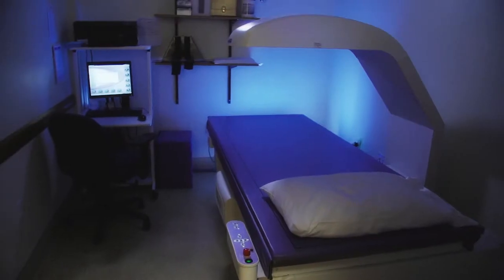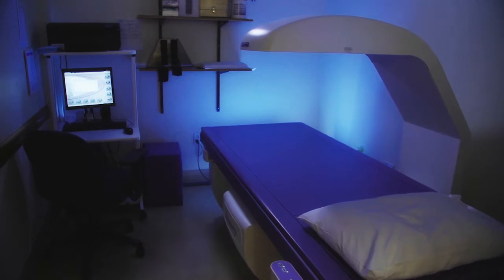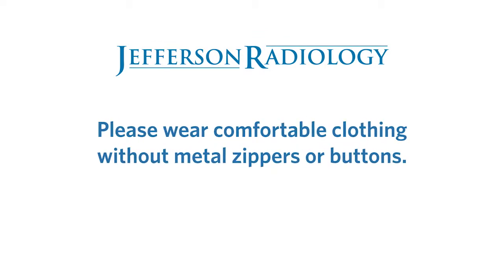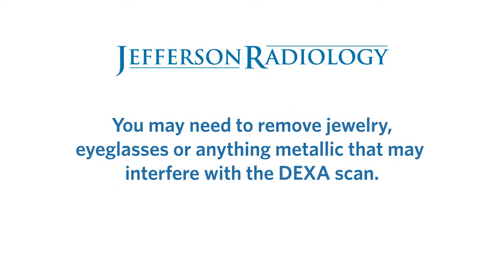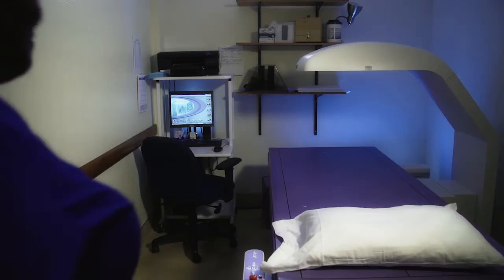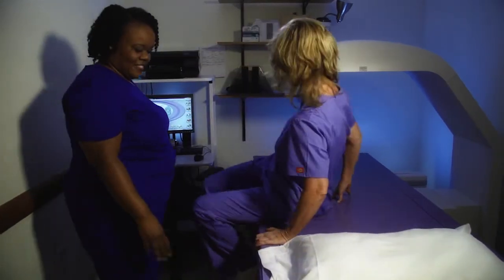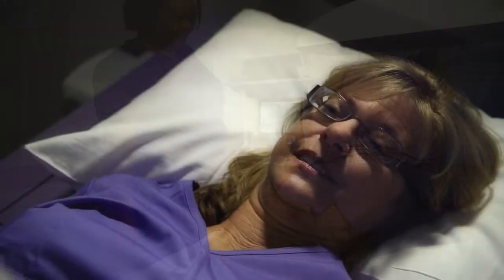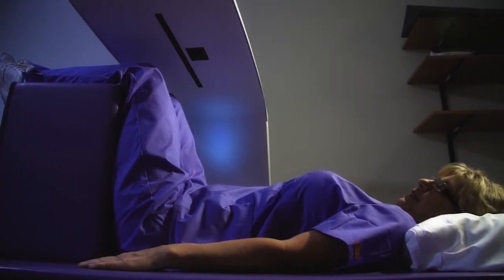Dexa: What to Expect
What to expect when getting a Bone Densitometry (DEXA).